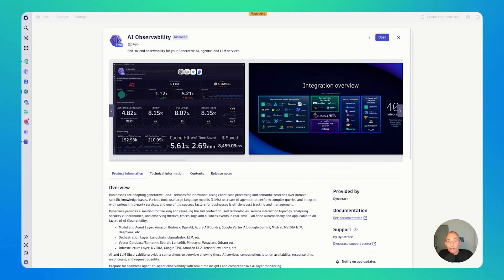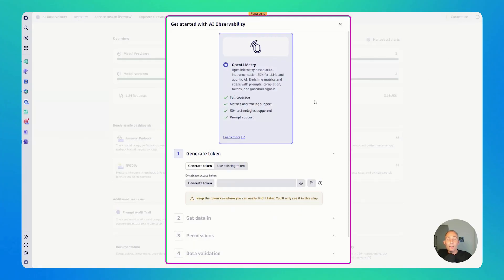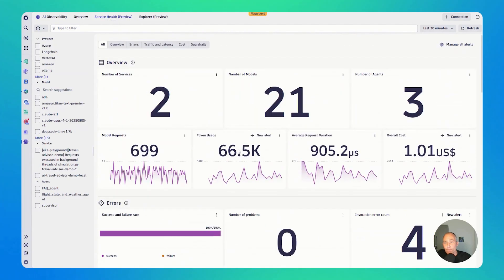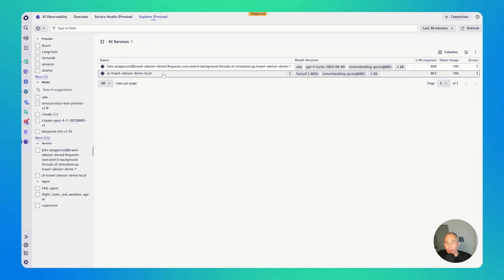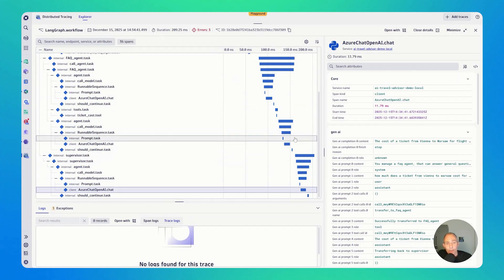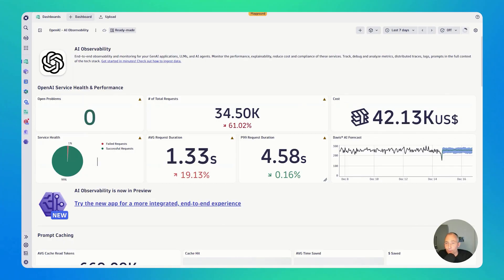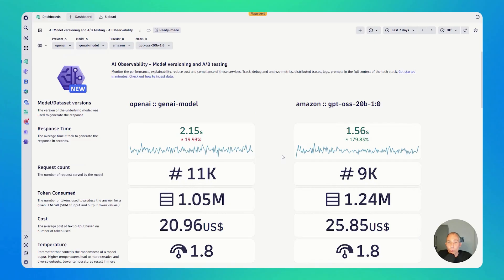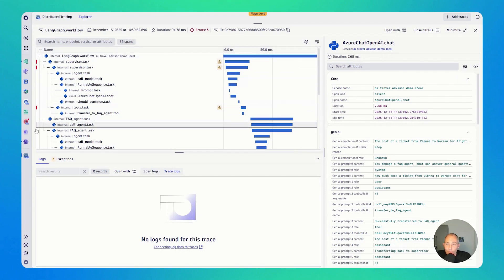Monitor end-to-end agentic AI and LLMs | Dynatrace App Spotlights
In this episode of App Spotlight, we dive into the AI Observability App—your one-stop solution for monitoring and analyzing Generative AI, Agentic AI, and LLM services.
Learn how to instrument your applications with OpenLLMetry, visualize performance, optimize costs, track prompts, and compare model versions. Whether you're building AI-powered workflows or managing multiple providers, this app gives you the clarity you need to ensure reliability, efficiency, and transparency.

📖 Chapters 📖
00:00 – Introduction: What is AI Observability?
00:28 – Overview of the App and Key Capabilities
01:24 – Getting Data In: OpenLLMetry and Setup Wizard
02:00 – Service Health View: Agents, Models and Metrics
03:42 – Creating Alerts
04:08 – Explorer View: Visualizing AI Service Interactions
05:04 – Tracing Agentic Workflows and Prompt Details
06:06 – Analyzing Exceptions
07:05 – OpenAI, Amazon Bedrock, and other ready-made dashboards
08:20 – Prompt Audit Trail and Model Comparison
09:03 – Cost Analytics and Optimization Features
10:04 – Wrap-Up: Why AI Observability Matters